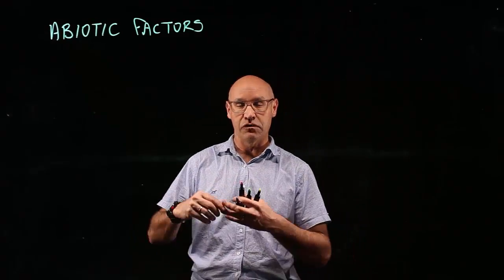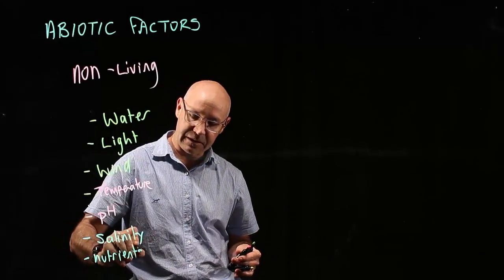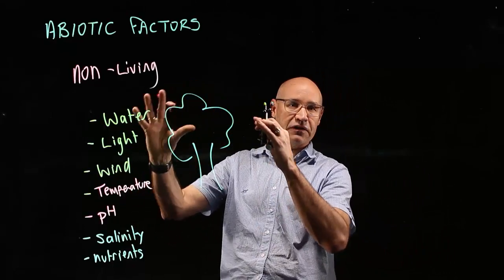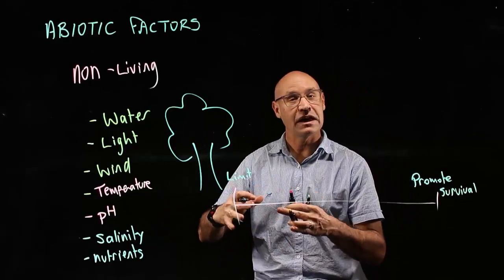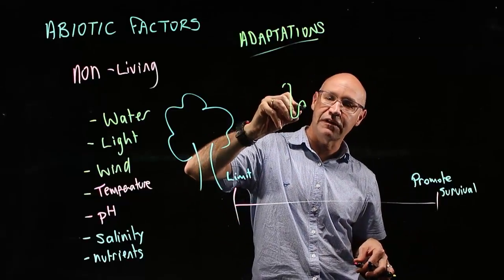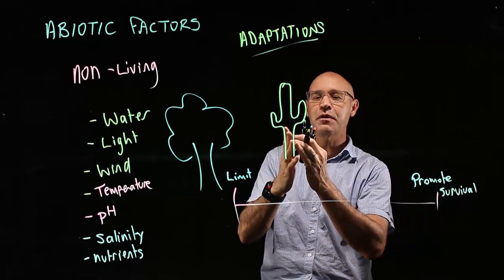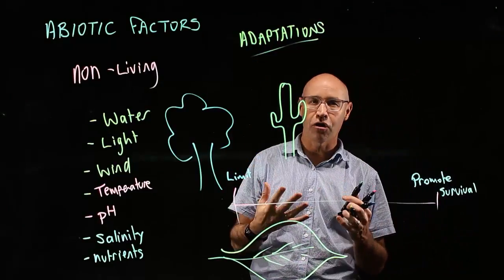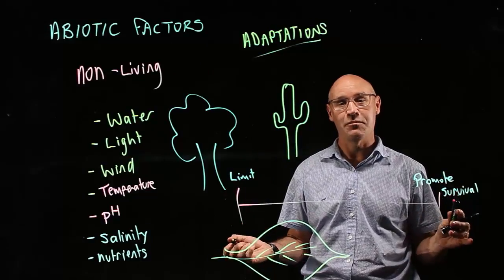Abiotic factors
Abiotic factors are the non living components of an ecosystem and they influence the survival of organisms.